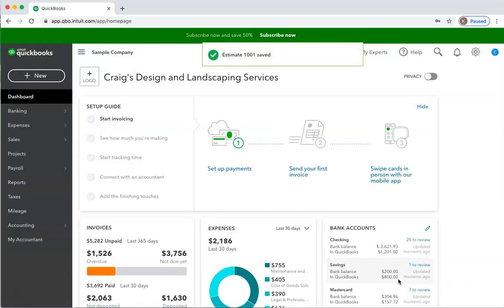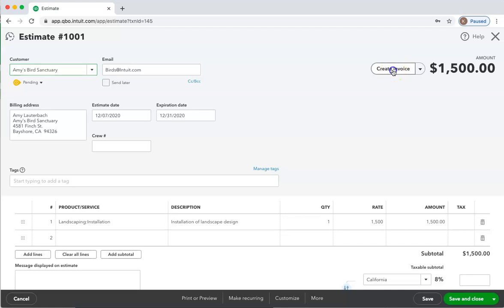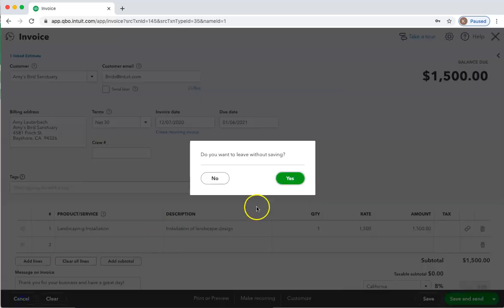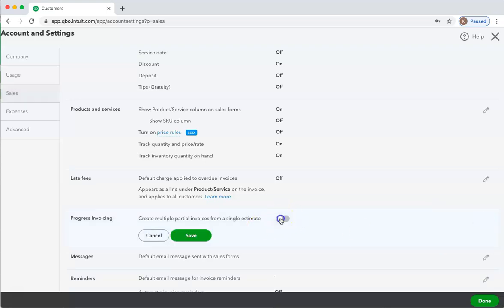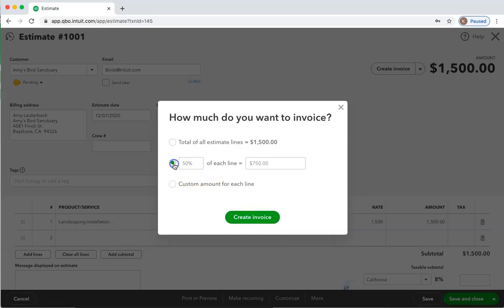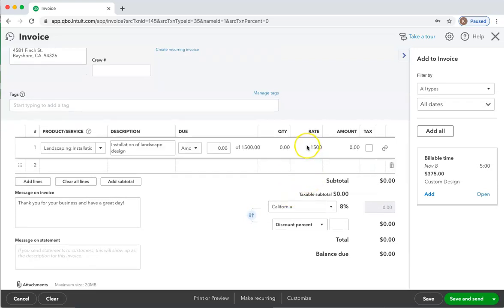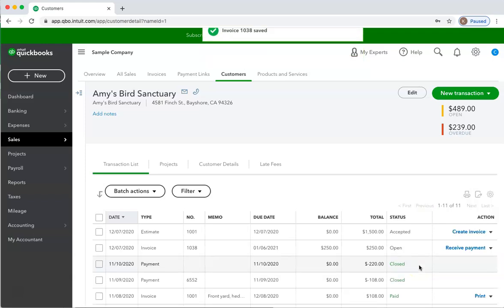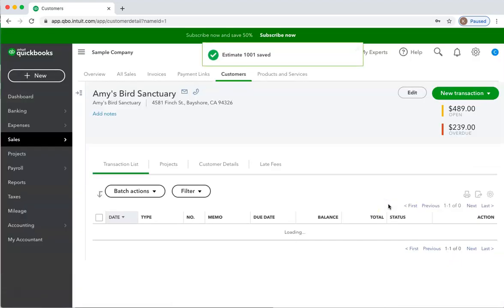How to Create Estimates then Invoices or Progress Invoicing in QuickBooks Online 2023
Welcome to our exciting QuickBooks Online tutorial! 📚 In this video, we'll walk you through the process of creating estimates and turning them into invoices (or even multiple invoices) using progress invoicing. 🤩

If you've ever wondered how to streamline your billing process and keep track of your project's progress, this tutorial is perfect for you! 💼 Our step-by-step guide will show you how to create estimates that impress your clients and seamlessly transform them into invoices as your project moves forward.

Whether you're a freelancer, small business owner, or just getting started with QuickBooks Online, learning how to use progress invoicing can be a game-changer. 🚀

Join us as we break down the entire workflow, demystify progress invoicing, and share some pro tips to ensure your invoicing is both accurate and efficient. 💪

No more juggling between estimates and invoices! With QuickBooks Online, you'll have the tools to manage your projects and get paid faster, all in one place. 📈

Get ready to level up your invoicing game and take control of your projects with ease. Let's dive right in and master estimates and progress invoicing in QuickBooks Online together! 🌟